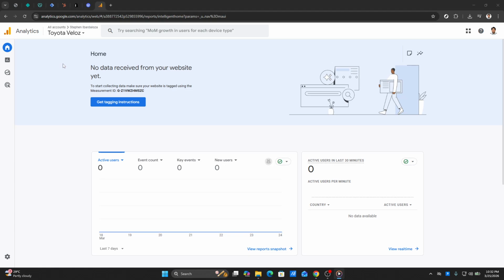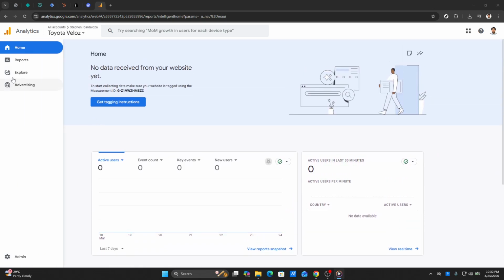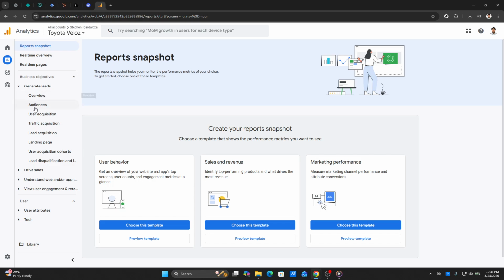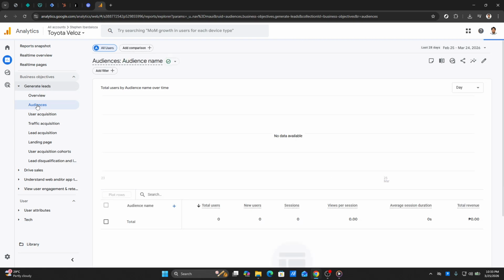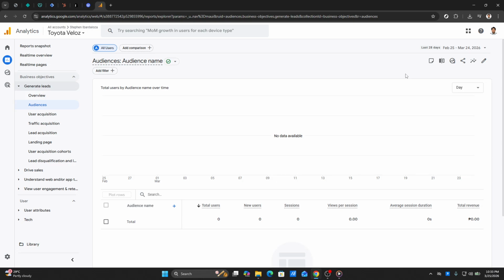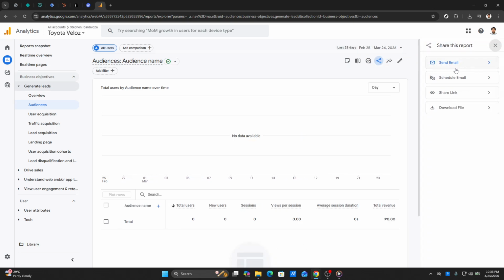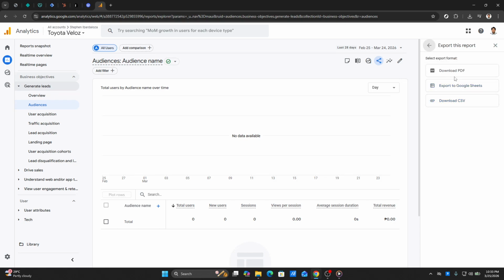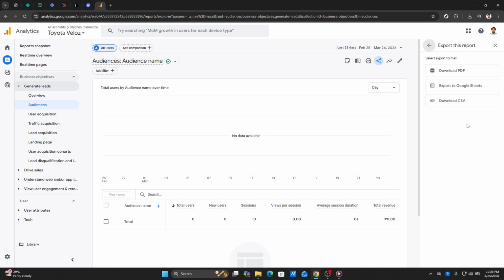How to Export Google Analytics Data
In this video, I’ll show you how to export Google Analytics data.

The method is very simple and clearly described in the video. By following all the steps, you’ll easily learn how to export and download your Google Analytics reports and data.